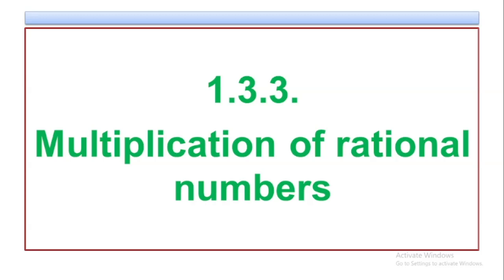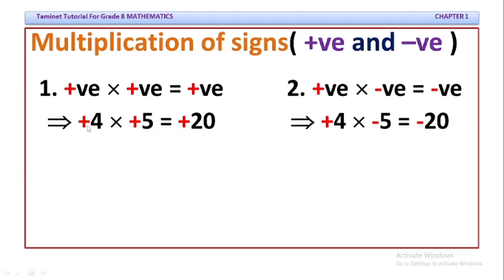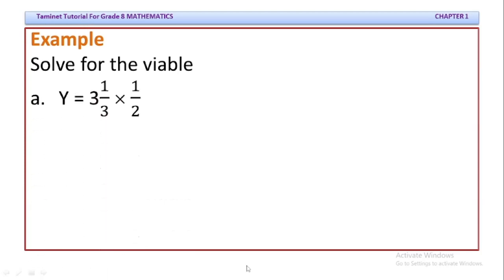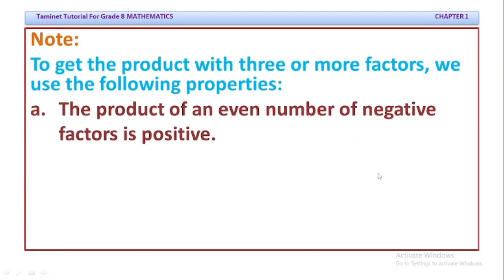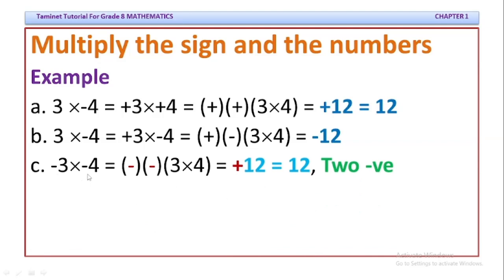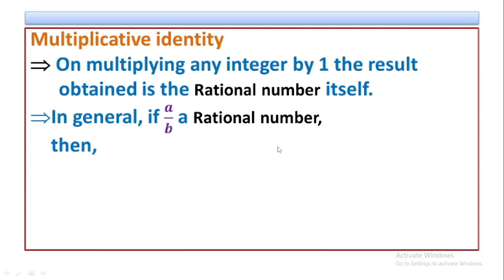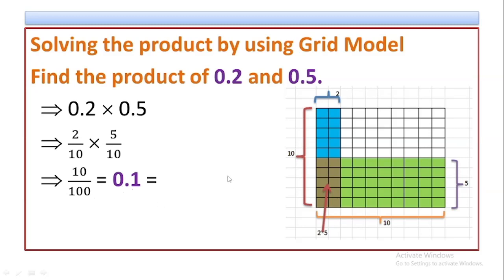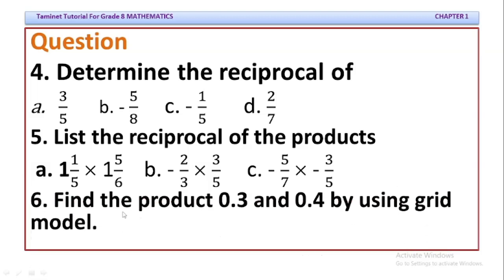የሒሳብ ትምህርት 8 ተኛ ክፍል ምዕራፍ 1 / ክፍል 8/ Multiplication of Rational number/